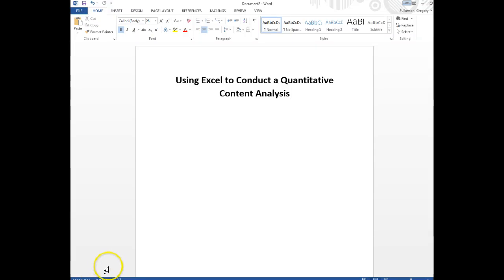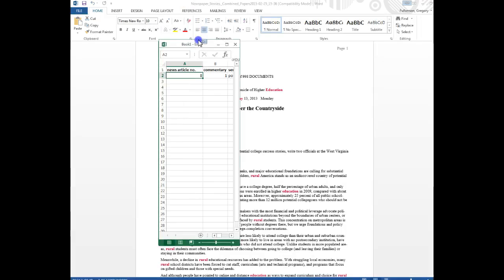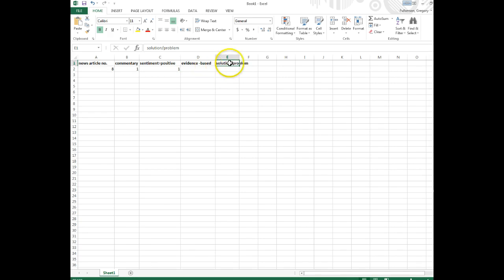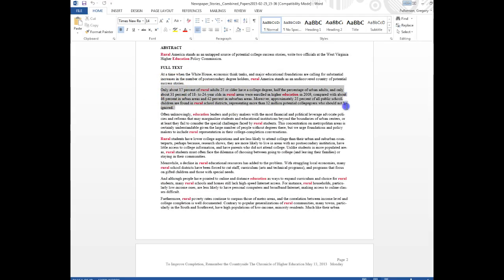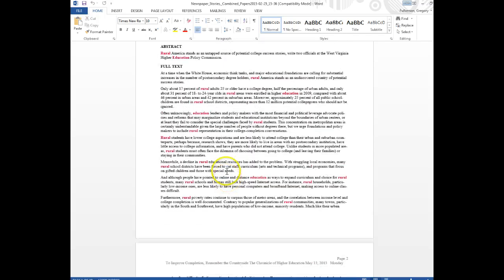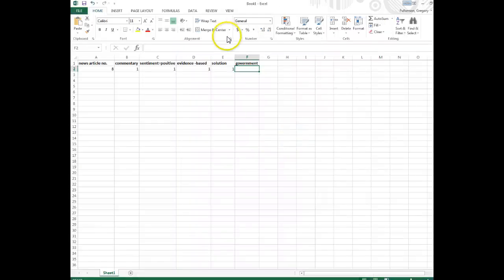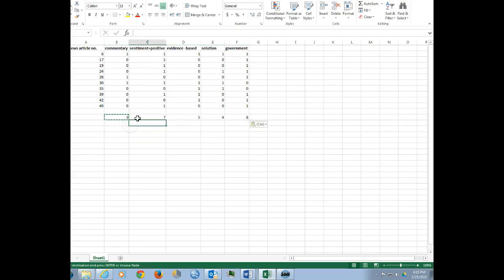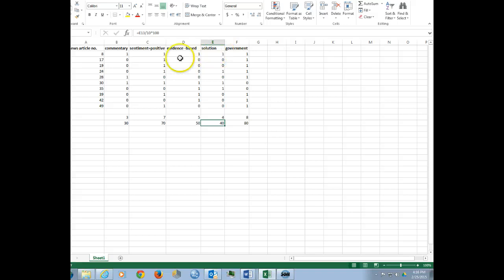Using Excel to Conduct Quantitative Content Analysis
This tutorial shows how to conduct a quantitative content analysis using Excel.